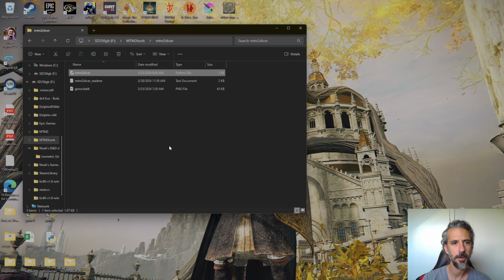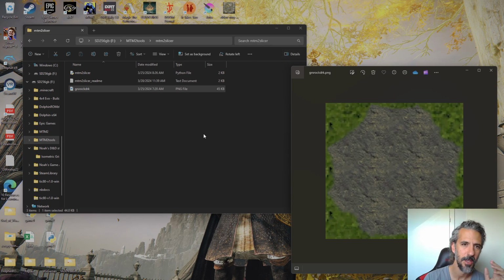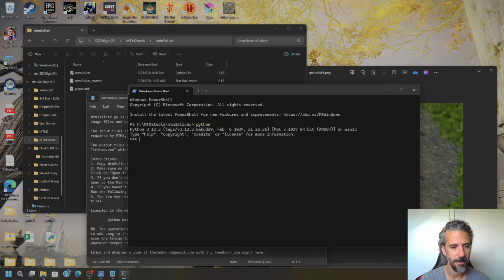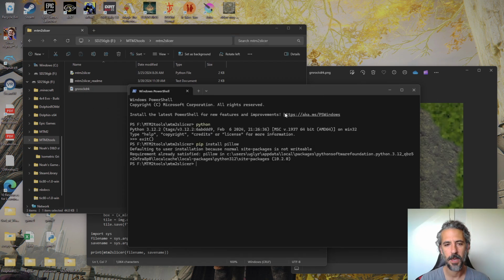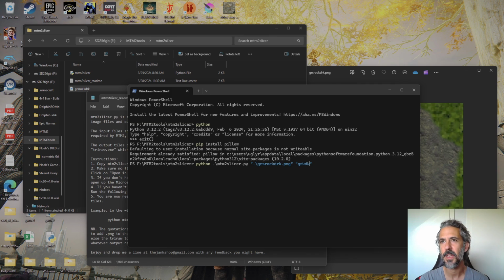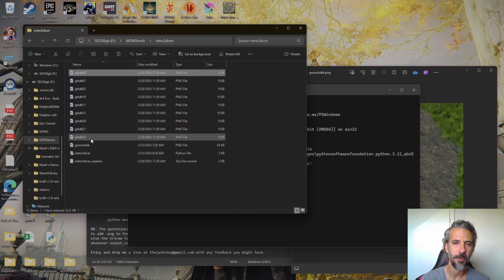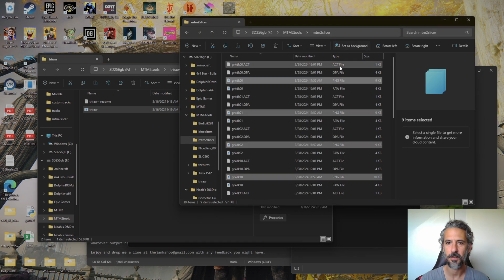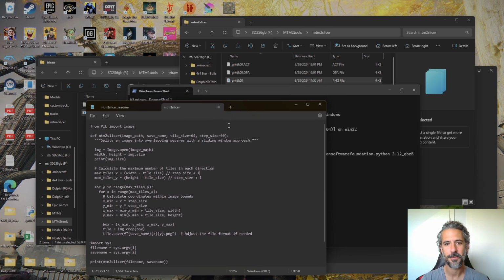Mtm2slicer Guide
After my long video explaining how to slice textures for use in Monster Truck Madness 2 (MTM2) by hand, I decided to write a Python script that will do it for me. So, I'm putting the script out there for anyone to use, and here is how to use it.

Check out the MTM Guild for tons of helpful tutorials on creating MTM2 addons

Drop me a line with any feedback you might have!